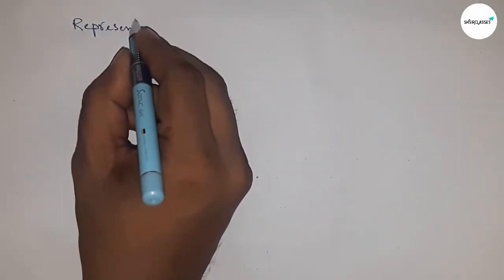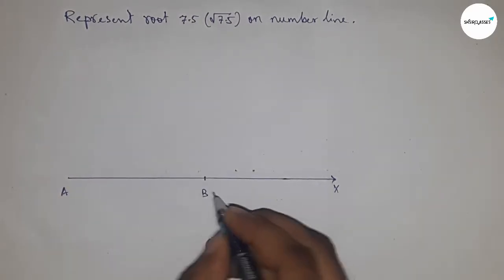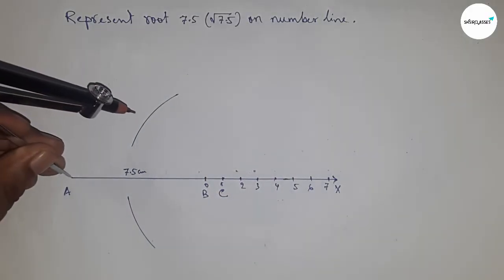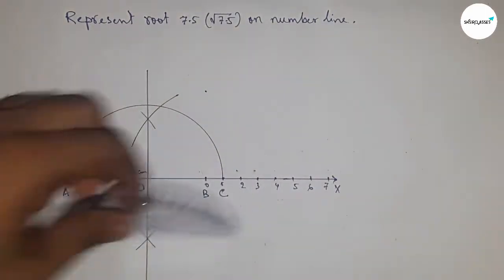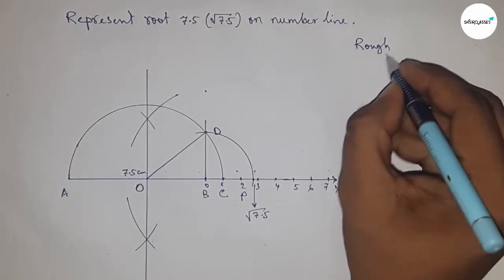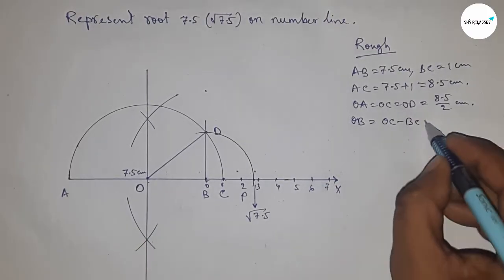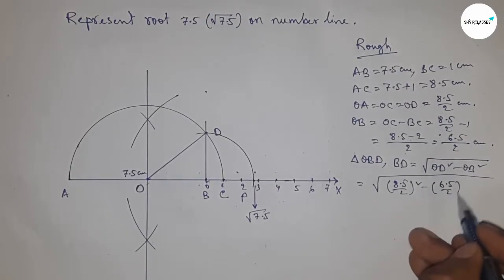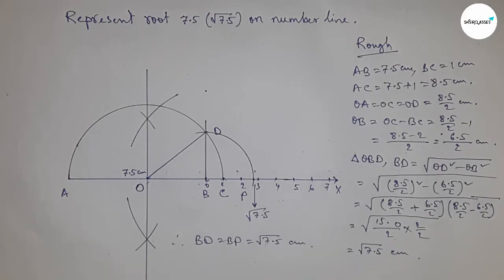How to represent root 7.5 on number line. locate root 7.5 on number line. shsirclasses.